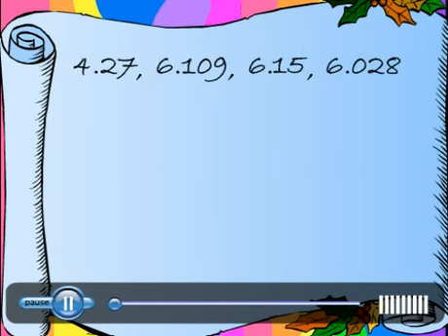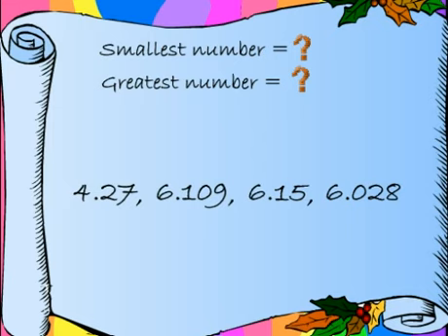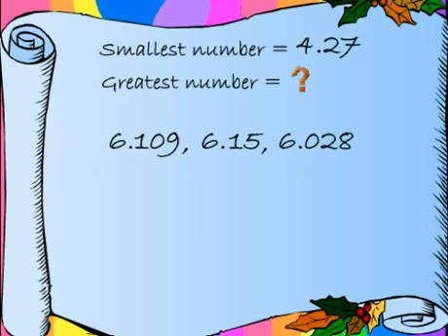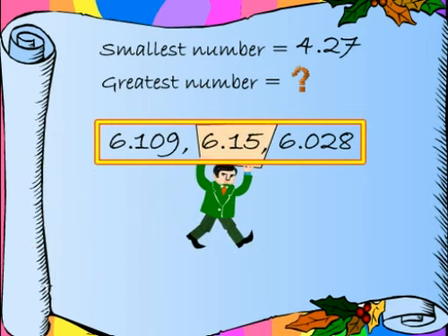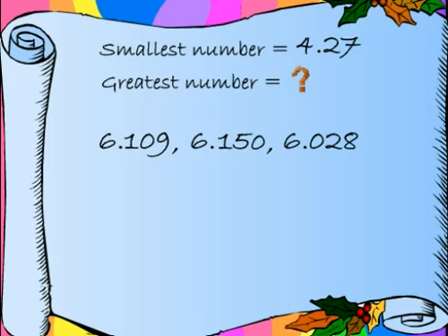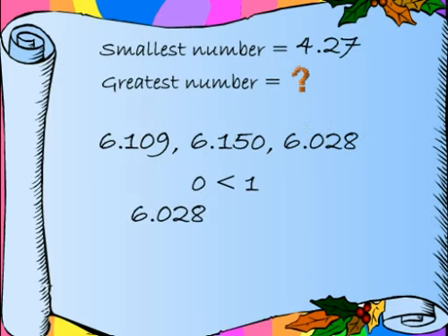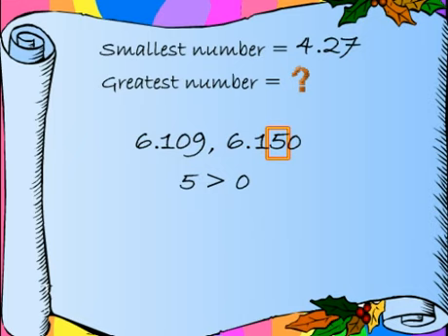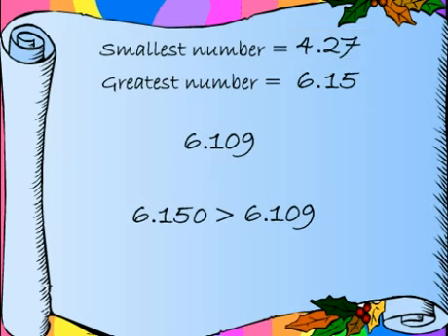Comparison of decimal numbers - Class 4 Maths (Meritnation.com)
Comparison of decimal numbers

to make School Easy!